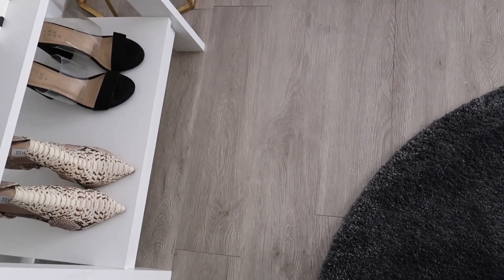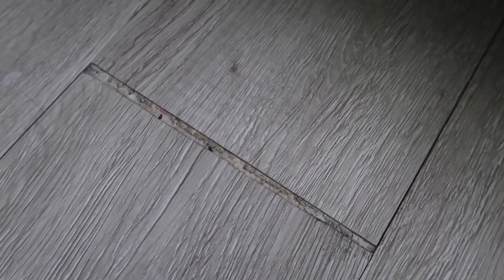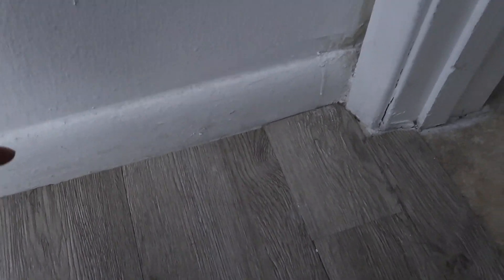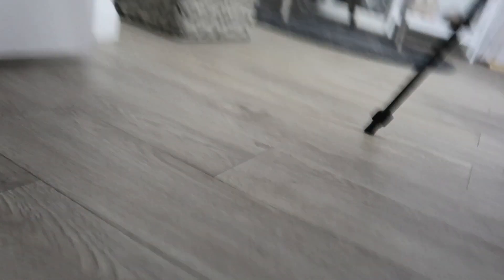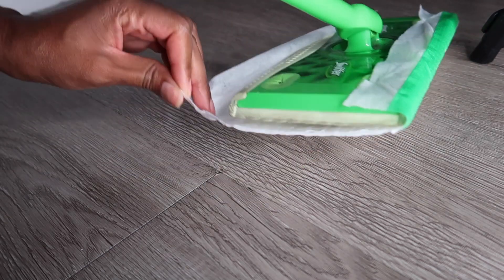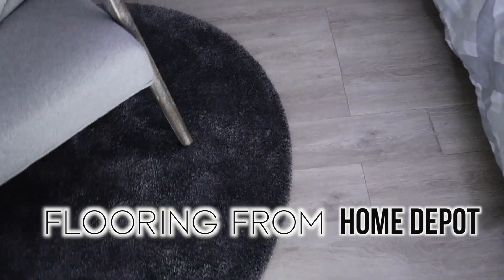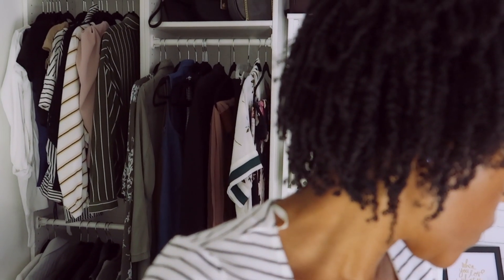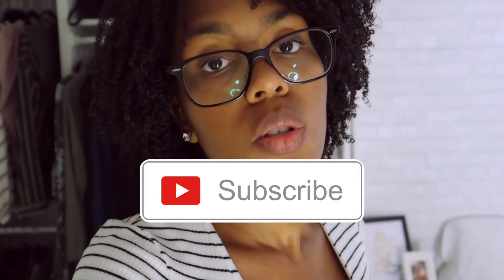DIY Peel-and-Stick Vinyl Flooring Over Existing Flooring | 10 MONTH REVIEW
Hi Friends! 10 months ago,  I showed you guys how to install peel and stick vinyl flooring, I used vinyl flooring from Home Depot. I installed this peel and stick vinyl flooring over my existing tile floors. I saw Amber Scholl's video on DIY marble flooring, and that gave me the idea to try this in my own space.  I installed my vinyl flooring 10 months ago and I haven't had any problems. I hope this video encourages you to tackle your floors no matter if you live in an apartment or a home. Oh yeah, did I mention that this is a rental hack.

The flooring is from Traffic Master, I chose the color Taupe Oak and I purchased it from Home Depot for $0.97 per square foot.

Watch me install my vinyl flooring

Philippians 4:13

✨H i t  m e  u p !✨

Editing software- Final Cut Pro
24mm canon lens
Hand held iPhone gimbal

🔲 About Me 💁🏽‍♀️

Mom
Registered Nurse
NEW self taught Interior decorators ( Aspiring Interior designer)